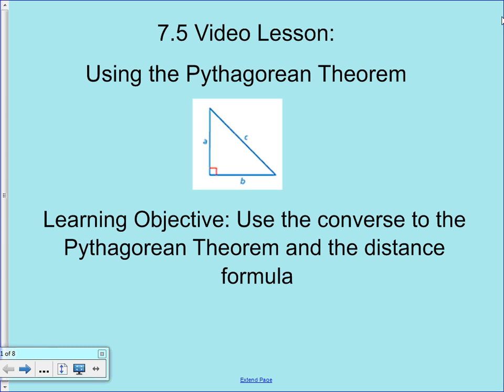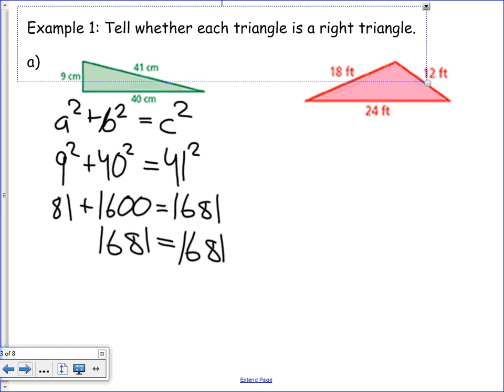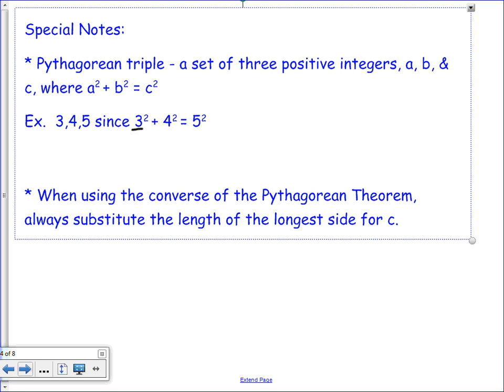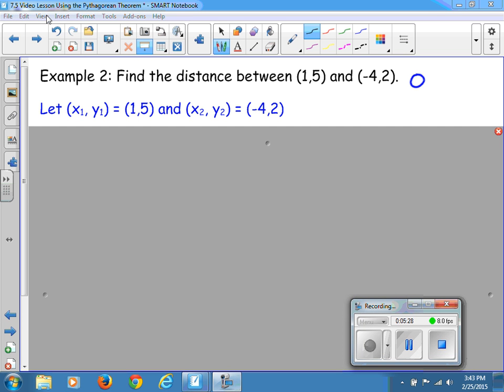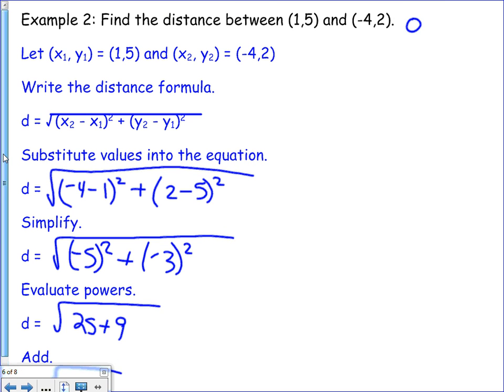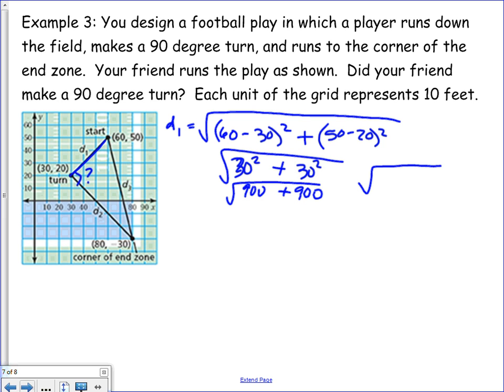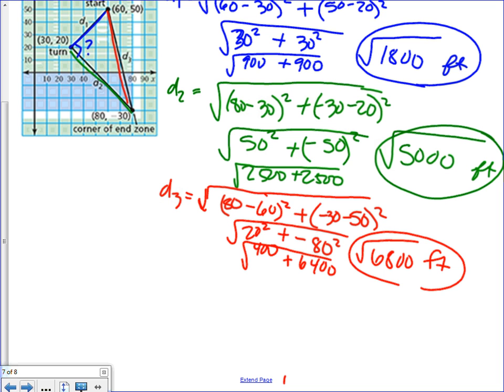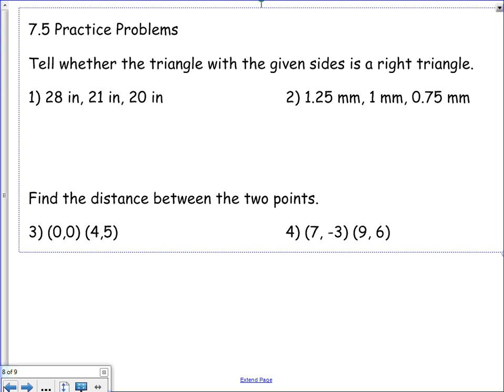7 5 Video Lesson Using the Pythagorean Theorem with Alex's help